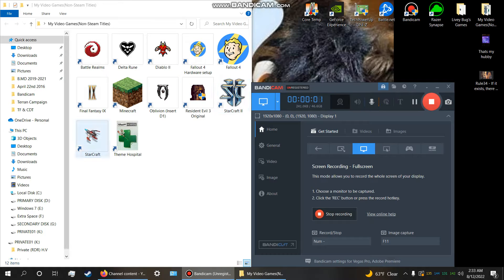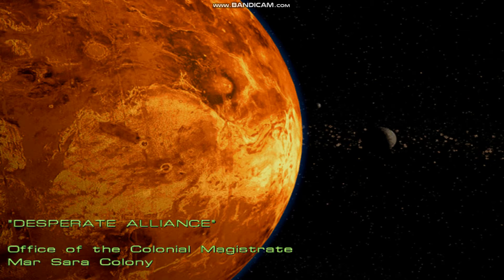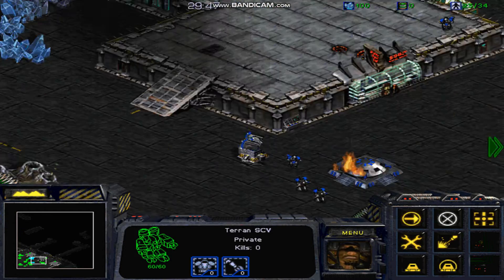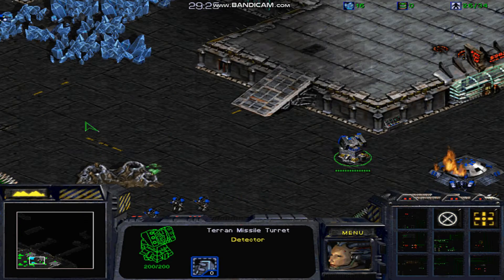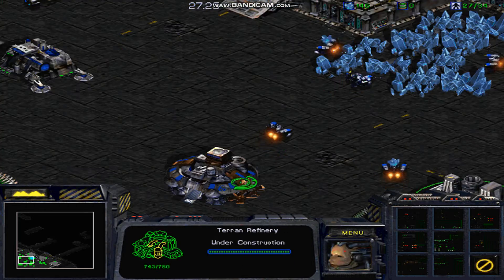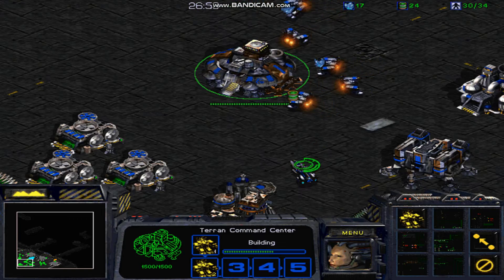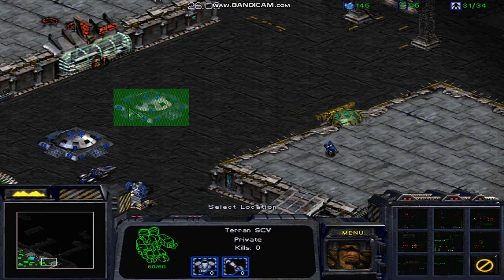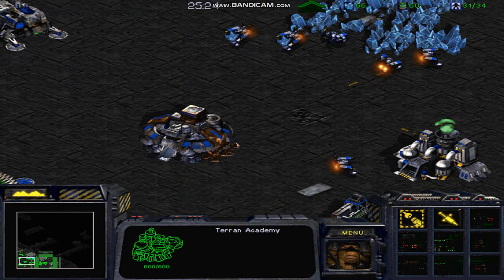StarCraft Lets Play Terran Mission 3 Part 1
Hello Viewers & welcome back to my Starcraft Lets Play,this episode deals with the 3rd mission of the terran campaign.I will show you how to survive for 30 minutes(which is the objective)with ease,using some simple strategies & tricks,no cheats! I also plan to start a new series which may or may not have anything to do with video games,you will have to wait & see,anyways,thank you all for your views & your support!